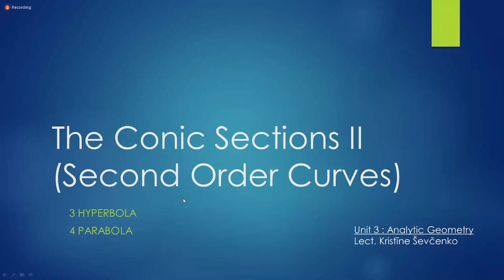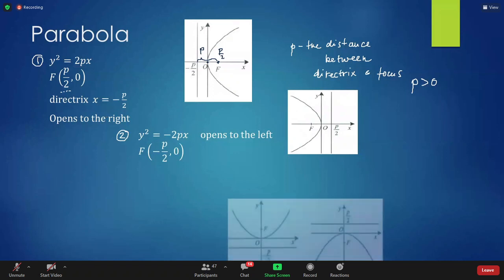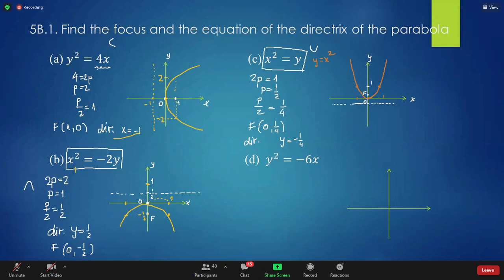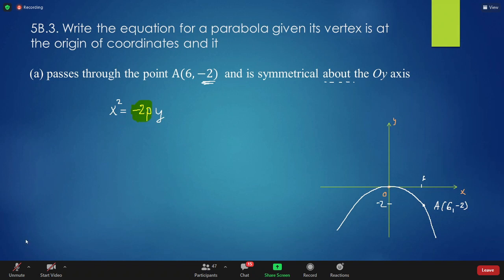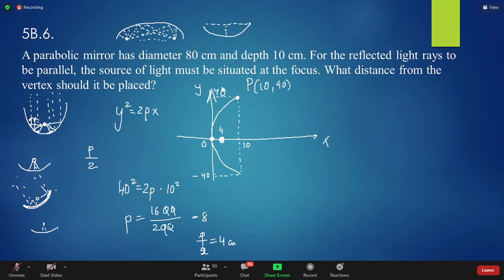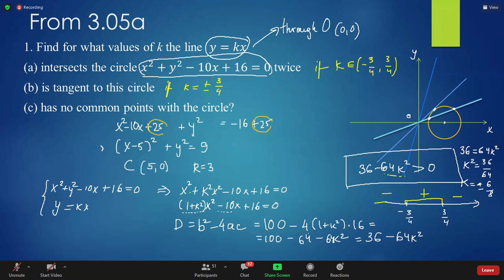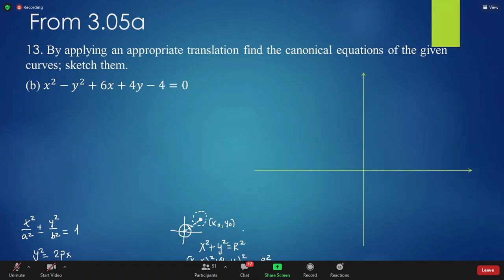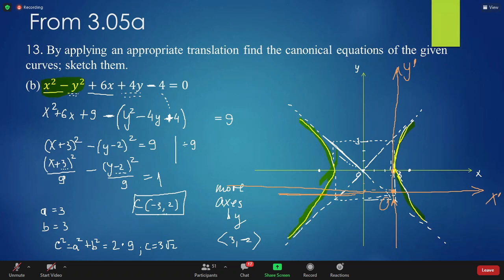2021 03 24 Maths 1